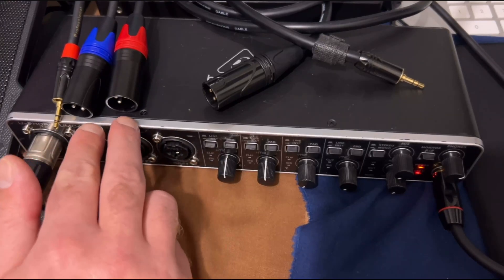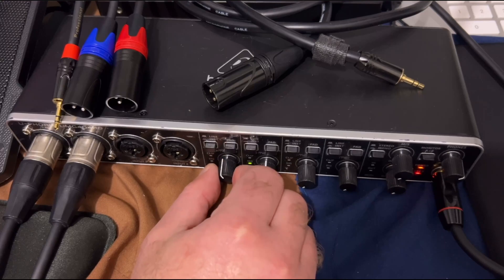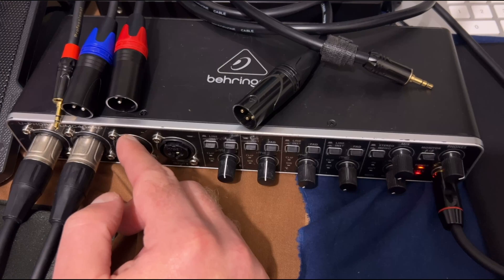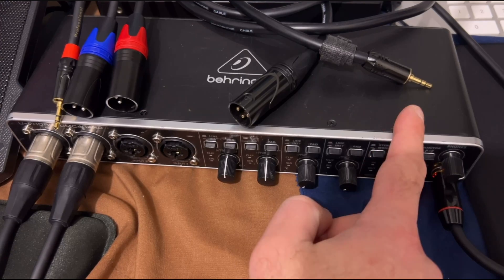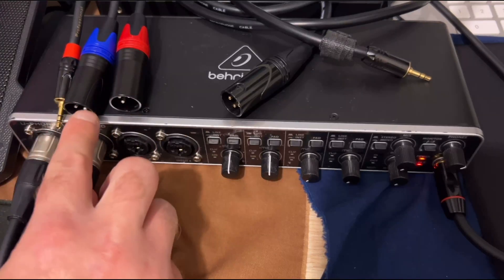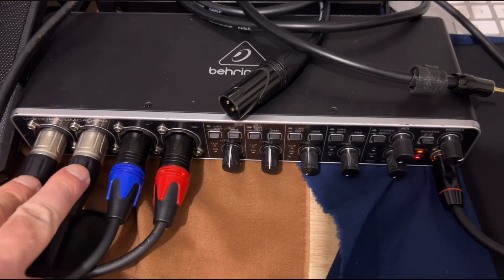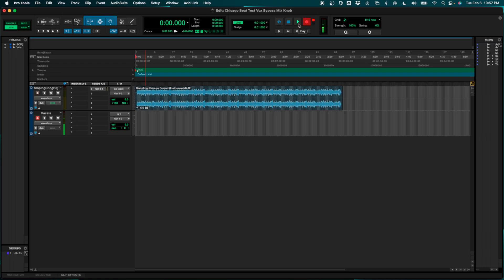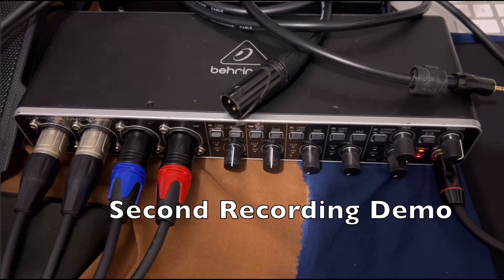Record and Play Back a Track at the Same Time Using U-PHORIA UMC404HD Without Latency (Part 2)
This is a tutorial on how to bypass the Playback or USB side of a mix knob on an audio interface in which turning the mix knob towards the Playback or USB side causes an echo effect of vocals in headphones while recording vocals and playing back a prerecorded track at the same time. This solution I present in this video allows you to playback a prerecorded track and hear your vocals with that prerecorded track at the same time in your headphones without an echo while recording.  This is a revised demonstration video (from my previous video) which now includes a stereo audible demonstration with music and recording.  I use a Behringer U-PHORIA UMC404HD audio interface for this demonstration.

Here are links to the cables you will need for a stereo application:

1/8 Inch to Dual XLR Stereo Male...

XLR Mono Splitter Cable, 1 XLR...

Here is the link to the cable you will need for a mono application:

(1/8 Inch) 3.5mm to XLR male...